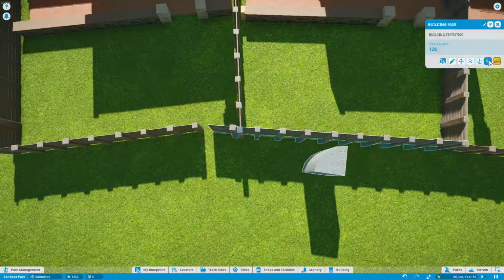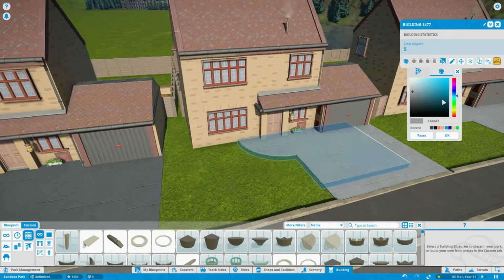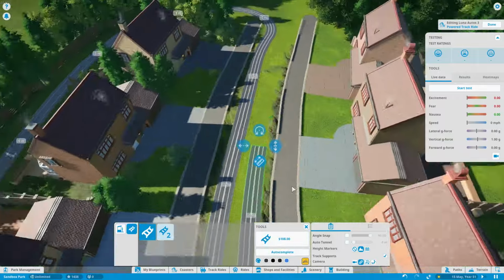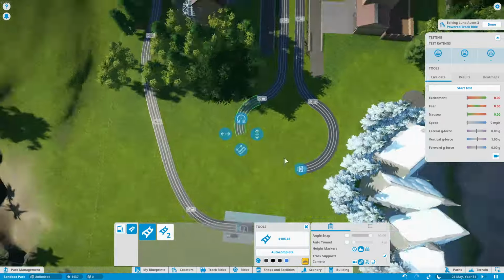Privet Drive - Hogwarts Park - PlanetCoaster - Part 2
Welcome back to hogwarts park , in today's episode we get privet drive to about 95% completion .

50 Likes and i upload the next episode early.

➤➤ SOCIAL MEDIA ➤➤